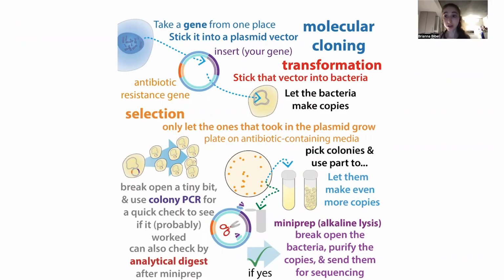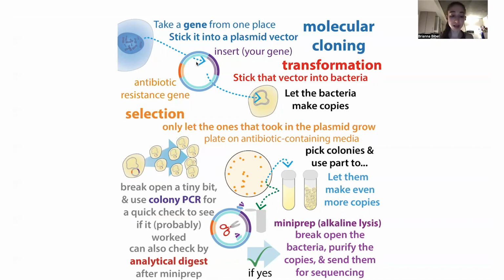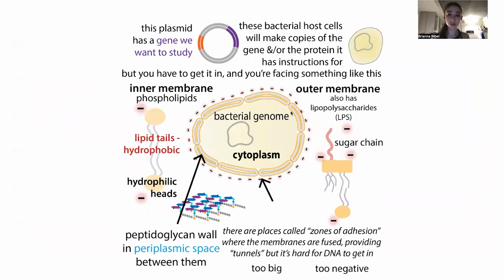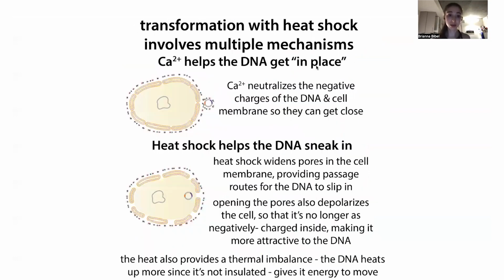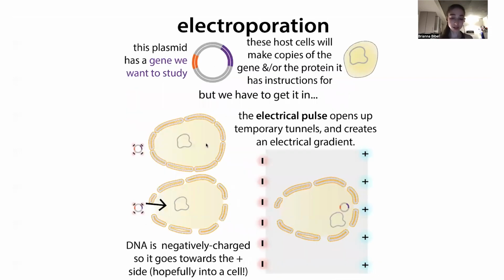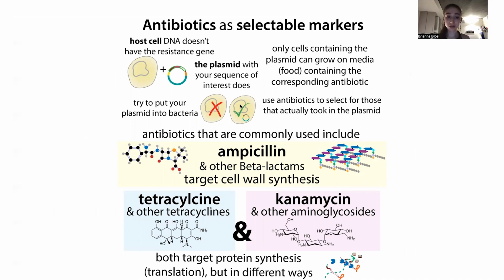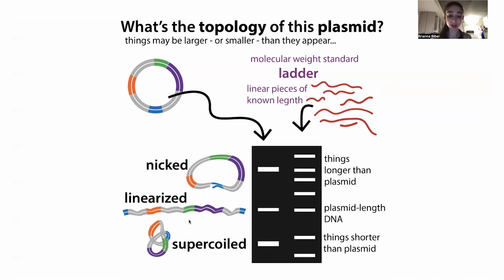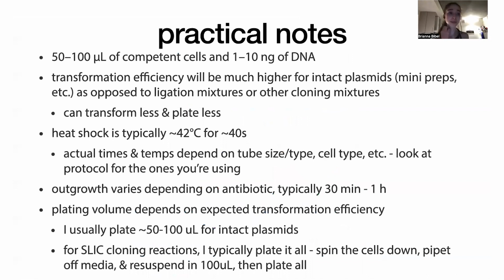Bacterial transformation - chemically competent cells & heat shock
What are biochemists’ favorite action figures? Transformers! Come as a *shock*? Hopefully I’m *competent* enough to describe how in plasmid transformation we can use chemically-competent cells and heat shock to get DNA into bacterial cells. I achieve good *efficiency* in getting this information into your brains! blog form

In molecular cloning we take a gene from one place and stick it into a vector which serves as a “vehicle” to take that gene into cells. Often, we use plasmid vectors, which are circular pieces of DNA that we put into bacteria.

The plasmid vectors are the vehicles but they need tunnels to get into the cells - but we don’t want those tunnels to be huge and always be wide open, or the cells’ contents could spill out, random stuff could go in, etc. So we need a way to control their size and/or open/closedness.

There are 2 main routes for artificial transformation – chemical competence + heat-shock & electroporation

With chemically competent cells, you use calcium to get the DNA right by the tunnels (adhesion zones) & heat shock to “open up an additional lane” (widen the pores), speed up the cars, and make the inside of the cell more attractive (less negatively-charged). With electroporation, you use electric current to “bore” temporary tunnels. We usually use chemical transformation, so that’s what I’m going to focus on in this post

Regardless of the method, the tunnels have to pass through the cell membrane(s), which are like sandwiches made up of 2 layers of amphiphilic molecules – such molecules have one part that’s hydrophilic (water-loving) and another part that’s hydrophobic (water-avoiding)

The cells we normally use are different strains of e. coli, which as “Gram-negative” bacteria, have 2 of these double-layers to get through - there’s an outer membrane, then a “periplasmic space,” then an “inner membrane”, then, finally, you’re in the cell’s interior, the cytoplasm. At tunnels called zones of adhesion, these 2 membranes are fused.
All the membranes have PHOSPHOLIPIDS, which have a hydrophilic head with a negatively-charged phosphate group and a hydrophobic (water-avoiding) tail with lipid (fatty) chains. They orient tail to tail to form a barrier surrounding the cell. The outer membrane’s outer membrane also has lipopolysaccharides(LPS’s) which, additionally have sugar chains (polysaccharides) sticking off them which can have even more negative charges.

DNA also has a negative charge because of the phosphate groups in its backbone. This helps it stay water-soluble, but it also makes it normally repulsive to the outside of the membrane (like charges repel). So we need a positively-charged (cationic) mediator.
Calcium chloride (CaCl₂) provides a source of divalent (charge of 2) cations (positively-charged molecules) CaCl₂ is the salt form we buy it in, but when we dissolve it in water, it fully ionizes, meaning that the Ca²⁺ shakes off those Cl⁻ anions (negatively-charged ions)
The Ca²⁺ help hide the DNA & membranes’ negative charges so they don’t repel each other and, even better, Ca²⁺ can bind more than one thing at once, so it can link the DNA to the cell surface so that it’s right in place to rush in when the tunnels open further during the heat shock step.

When we heat the cells, the pores shed some of their lipids, so the tunnels get bigger, and the membrane “depolarizes” meaning that the inside of the cell becomes less negatively-charged & therefore more attractive to the negatively-charged DNA. Normally the cells maintain a membrane potential by pumping out protons (H+) so that the interior of the cell is more negative which wouldn’t be very attractive to negatively-charged DNA.

The heat also creates a thermal imbalance – the DNA outside isn’t “insulated” so it heats up faster – starts moving more - cars speed faster through tunnel

Like I said, there’s still a lot of uncertainty about how it works, but I tried my best to find out how it works. And work, it (usually) does!

So let’s look at we do it in practice. And we do it a lot, so we get a lot of practice! (And this is the protocol I usually use, but the exact times, etc. depend on the types of cells you’re using, volumes, tube types, etc.). Continued in comments